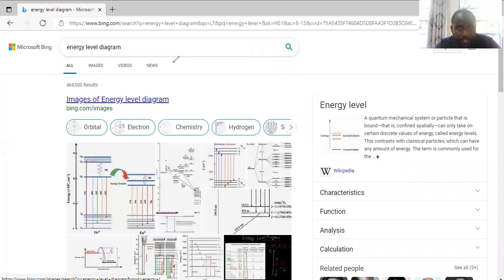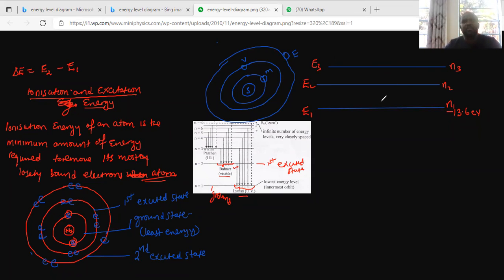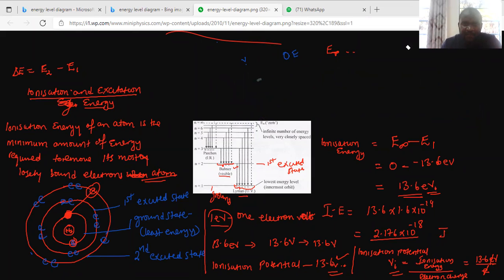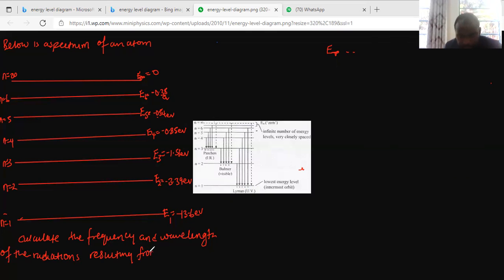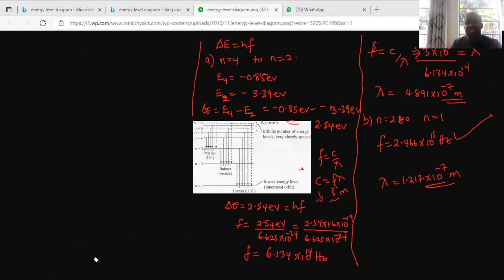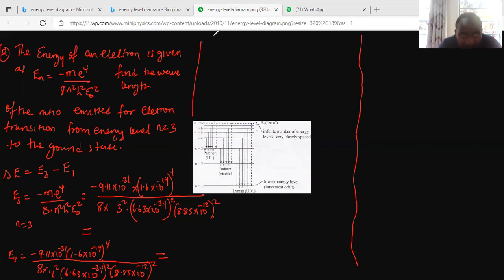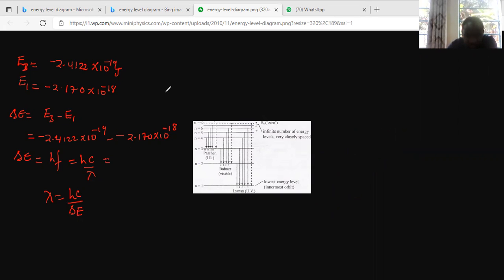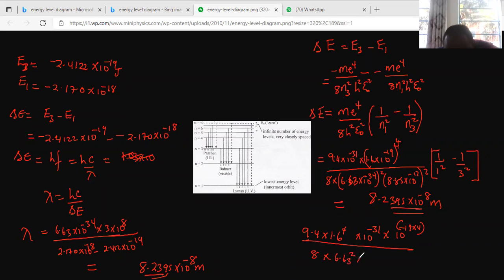energy levels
plus transitions